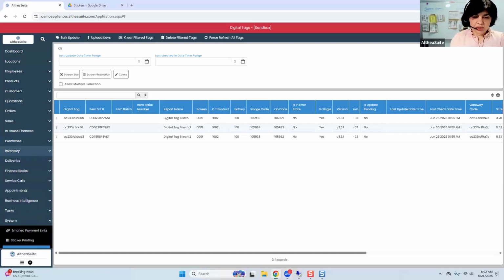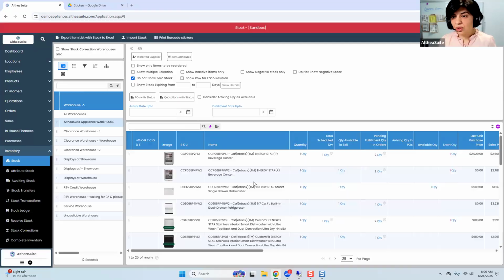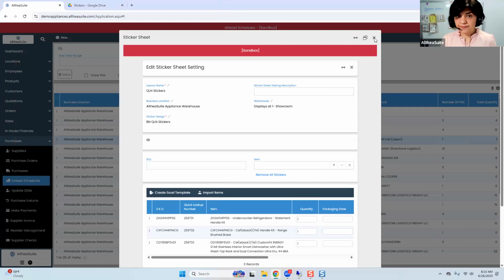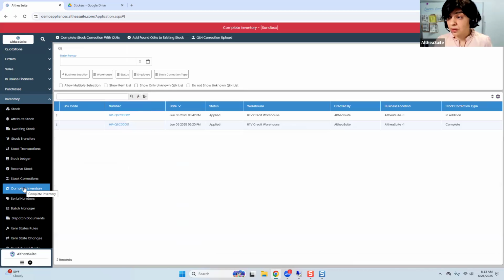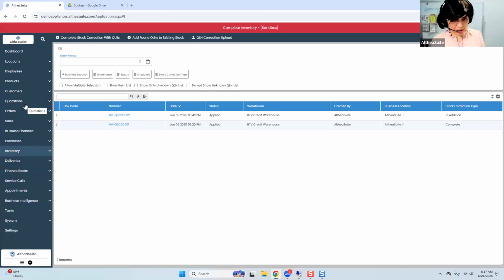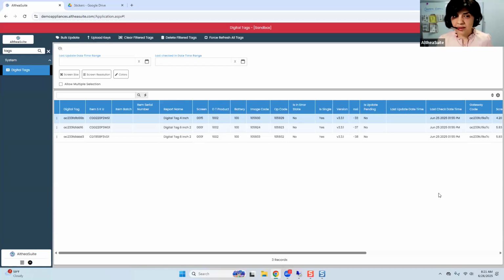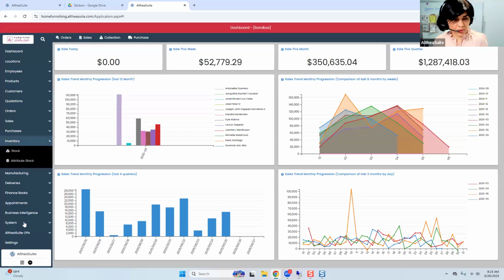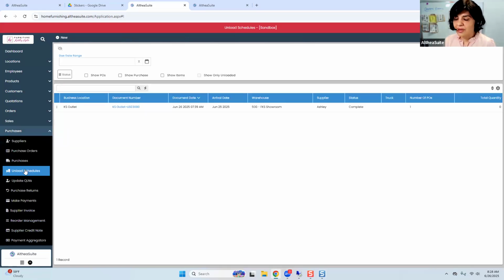Barcodes, Hang Tags, and Digital Tags in AltheaSuite (recording of free training session 6/26/25)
The meeting focused on demonstrating AltheaSuite's barcode and sticker printing capabilities, including options for customizing designs and printing for various product management tasks. The system's new digital tag feature was introduced as a way to display product information and pricing, with different size and color options available. The session concluded with a review of inventory management features and hardware options.